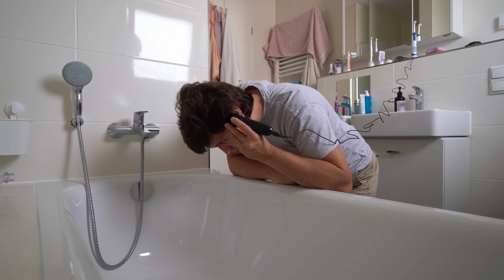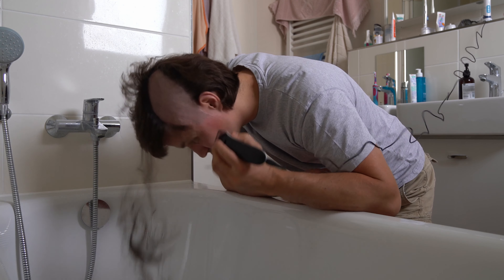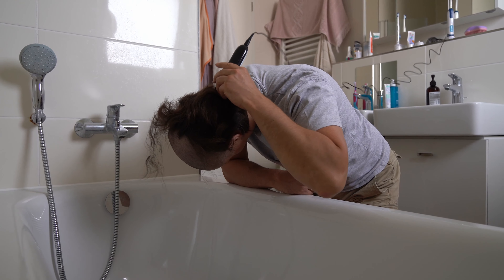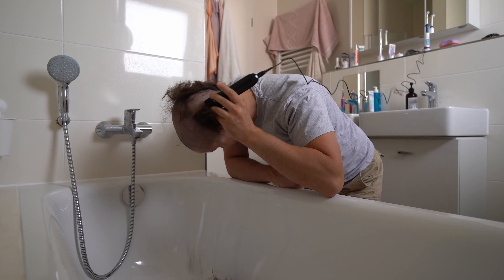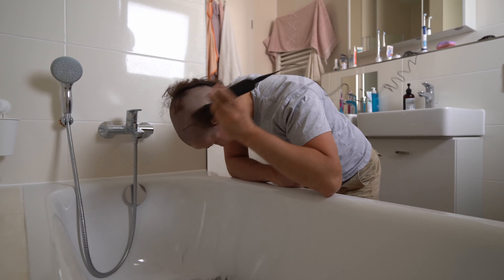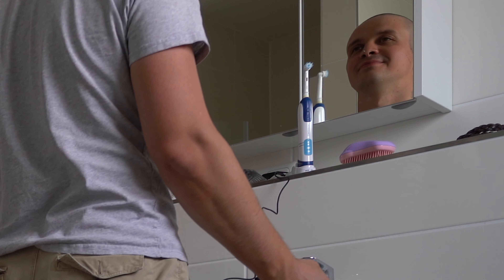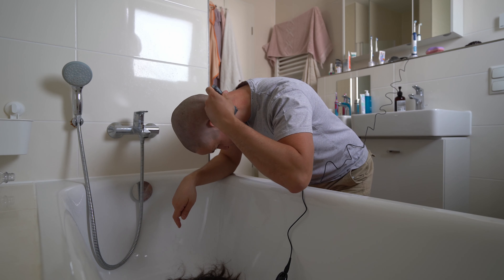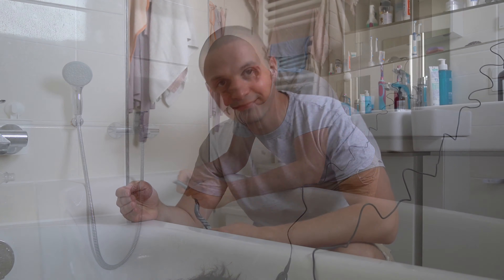DIY haircut: quick and easy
No appointment needed!